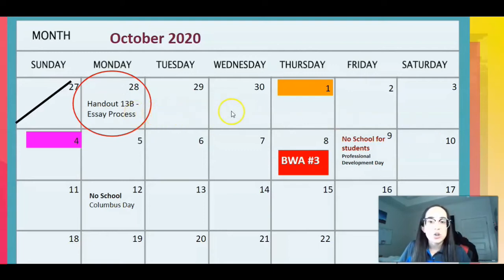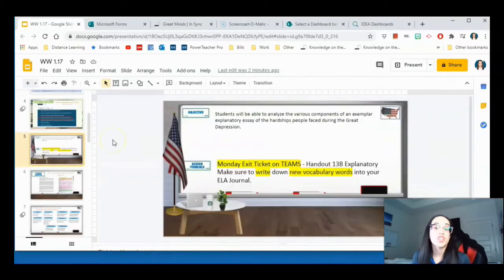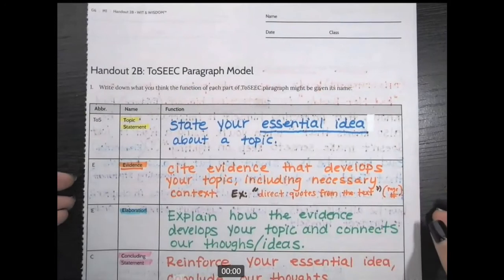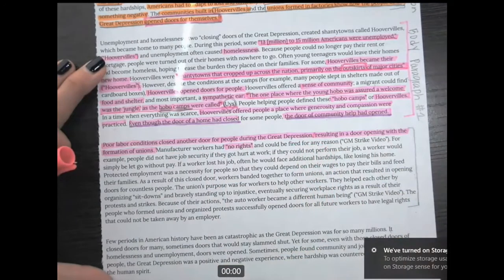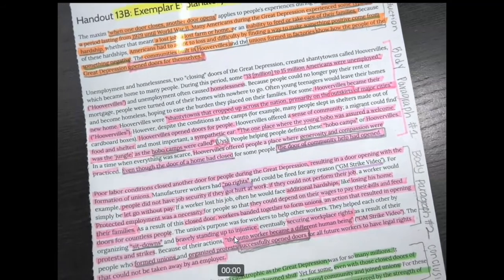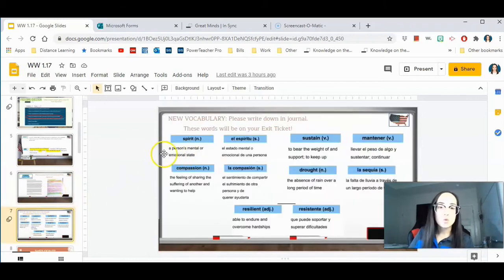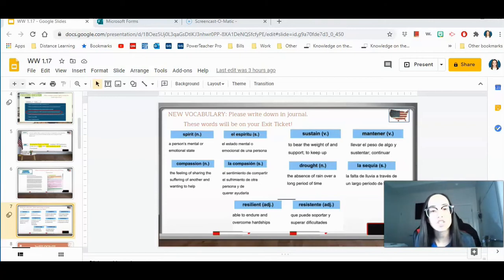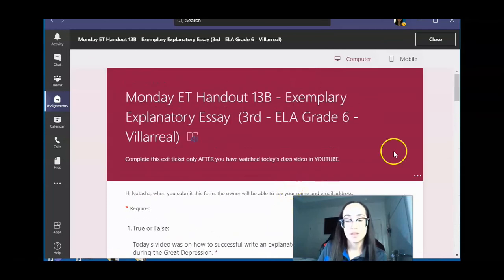Monday, September 28, 2020 - Handout 13B-Exemplar Explanatory Essay & Vocabulary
Make sure to watch this whole video and complete the exit ticket when done. Your exit ticket completion will be a grade and your attendance so be sure to complete.